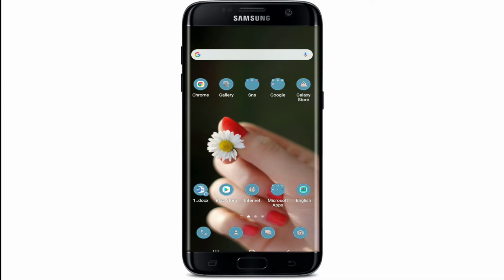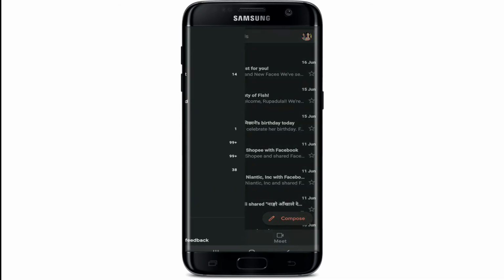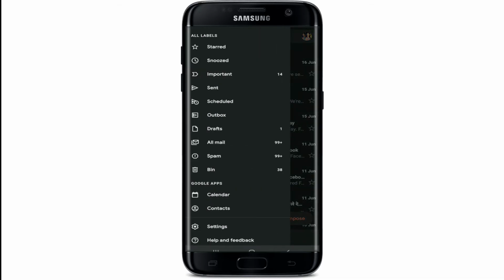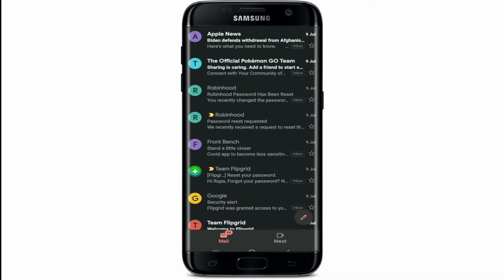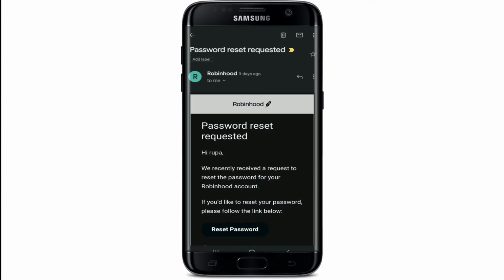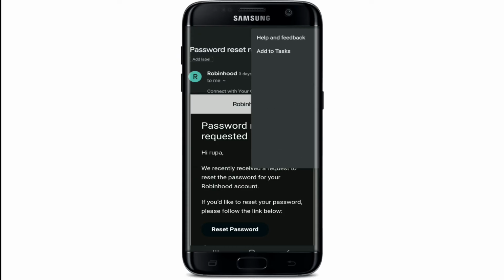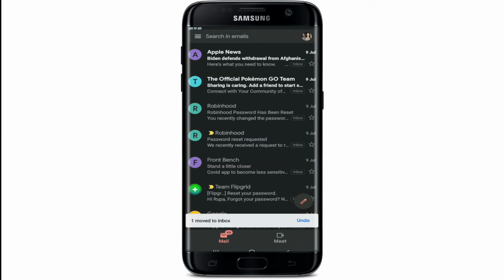How To Find Archive Email On Gmail? Access Archived Mails in Gmail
If you're not sure how to find your archives, don't worry! In this tutorial, I'll show you where they are and give you a few tips for navigating them quickly.

Looking for the archives of an email is easy. All you have to do is go to your inbox and hover over the message until a new menu appears with options including "Archive". This will send that email into your archive folder where they can be found just like any other archived message.

0:22 - Find Archive Email On Gmail
1:29 - Outro